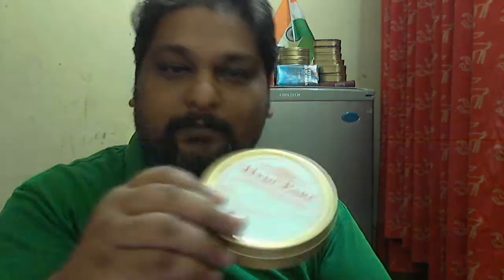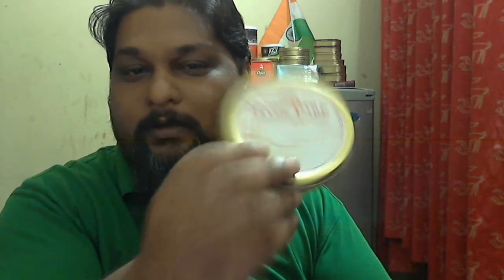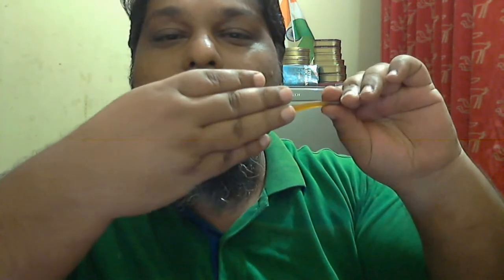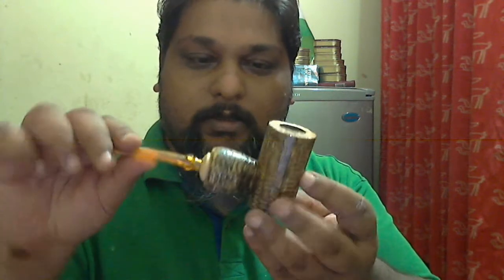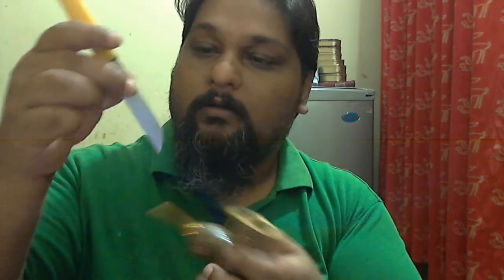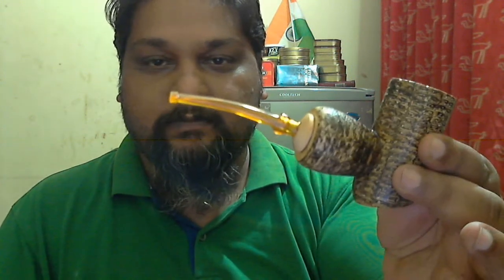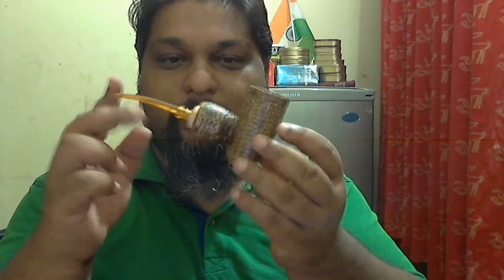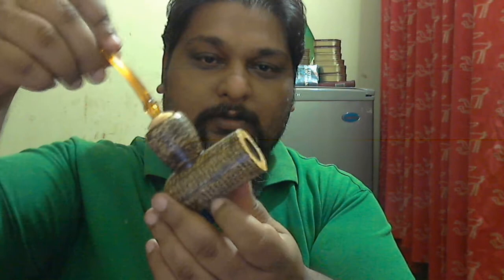YABO - MM Chris Morgan Design Cob Foolery Limited Edition RC Cobwasp (No. 59/250)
A Scott Markwood Cob Foolery 2013 Contest Winner, Chris Morgan Design and a MM Cob Production. This exquisite Reverse Calabash Cobwasp pipe was produced in a Limited Run of 250. I was lucky enough to reserve one for myself. Hope you enjoy the YABO.

Please don't forget to visit MM